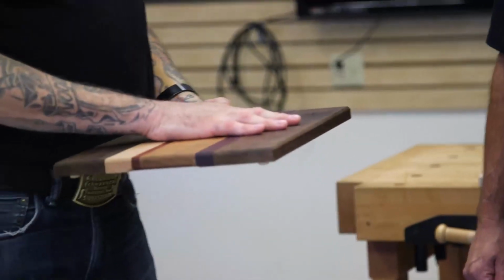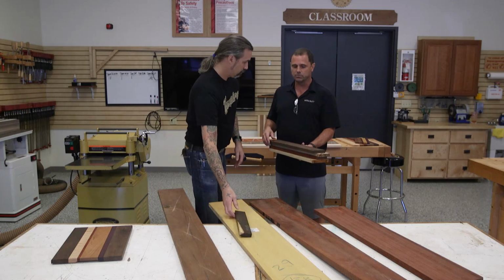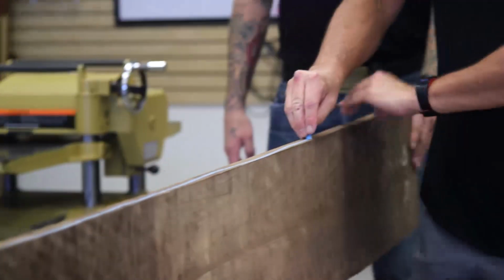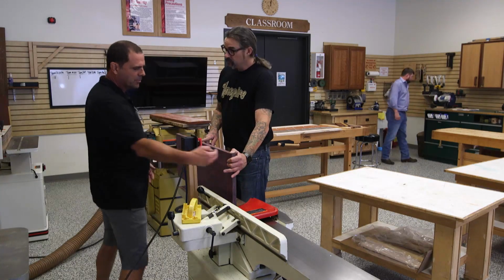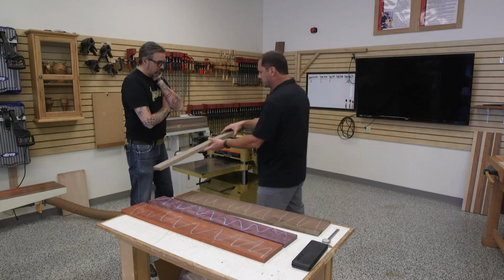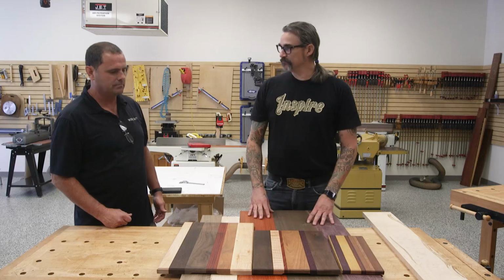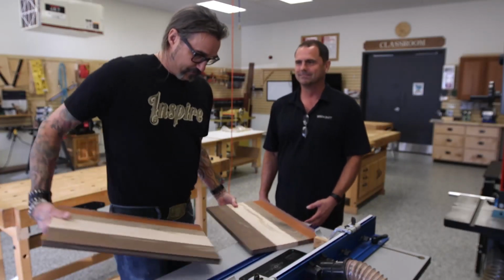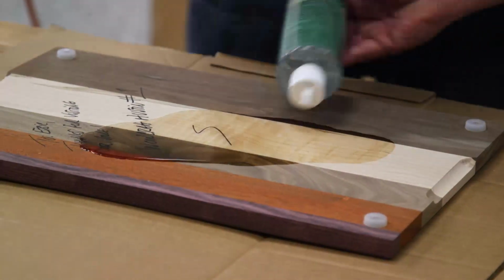Selecting Wood and Making a Cutting Board | Woodcraft 101 - Austin, Texas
Learn how to select the proper wood and make a cutting board.  We will show you which woods are good for cutting boards, how to select the best boards, how to mill the lumber and make a cutting board.